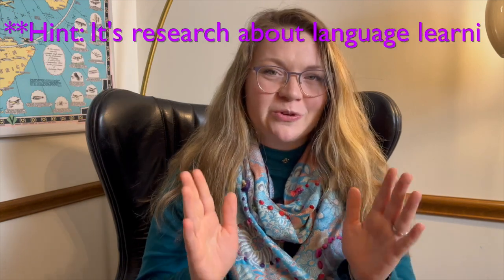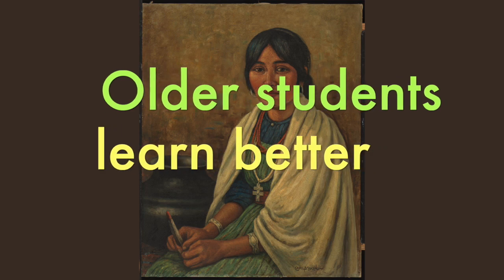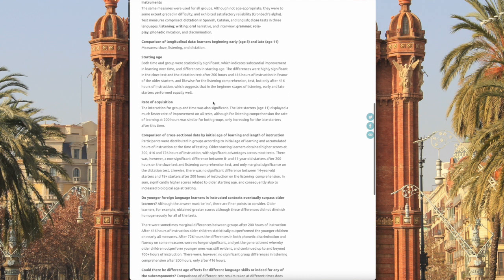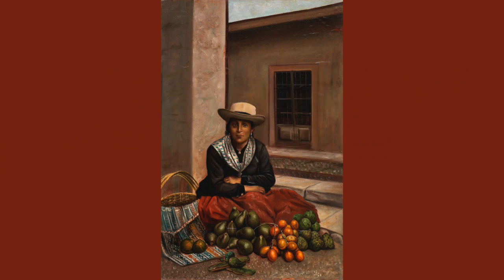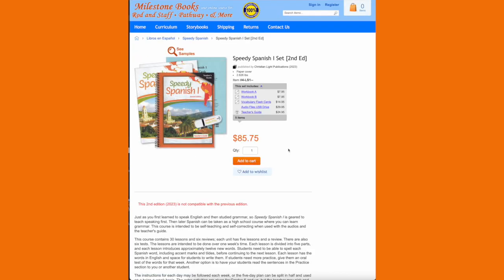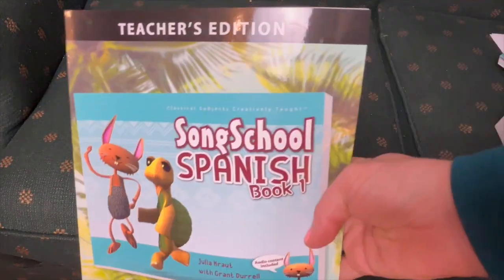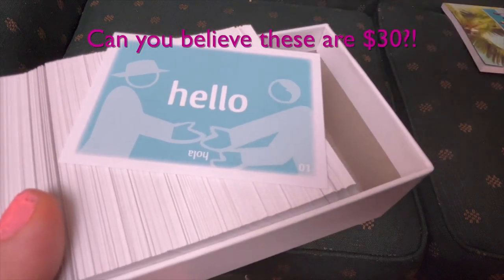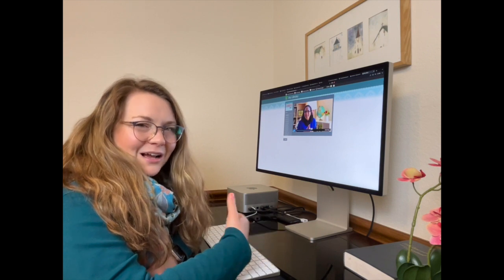Homeschool (K-3) Foreign Language: What I wish I had known before buying Song School Spanish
Even the best homeschool Spanish or foreign language academy/curriculum/course for kids, kindergarten and up, may not be the best way to learn how to speak quickly or fluently. Research suggests that it is easy for middle school and high school students to learn languages quickly. In this video, I discuss this foreign language research, issues with most homeschool curriculums (including their cost of supplies), and I do a quick review of Song School Spanish 1, a kindergarten - second grade course teach basics with video lessons, songs and guitar music.

🌹:::::European Education Counsel on lowering the age of foreign language in school

👉 Teach them Spanish! $10
👉 Nuestro Cartilla Fonetica Puerto Rico $35

//OLDER LEARNER SPANISH BOOK SET//
🦋 Accelerated Spanish (uses memory palaces)
🦋 Basic Spanish Dictionary
🦋 Baron’s 501 Spanish Verbs

// PUBLIC DOMAIN ARTWORK AND MUSIC SOURCES //
Paintings were downloaded from their relevant museum websites:
** Eva Gonzales- The Milliner (Art Institute of Chicago)
** Lima Woman (Smithsonian)
** Carl Moon, Taos Woman (Smithsonian)
** Carl Moon, Women Baking Bread (Smithsonian)

// OTHER RESOURCES //
🎤 Mic I use
💡 Soft Box I use
🖊️ favorite pens
💄Award Winning Clarins Lip Gloss I'm wearing